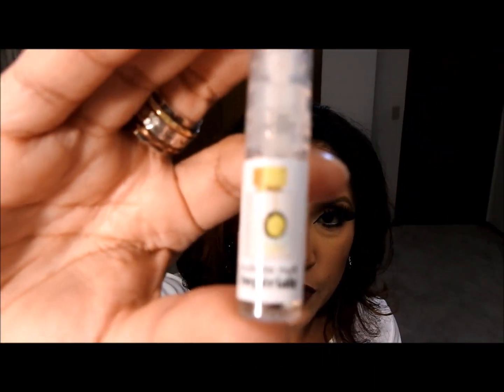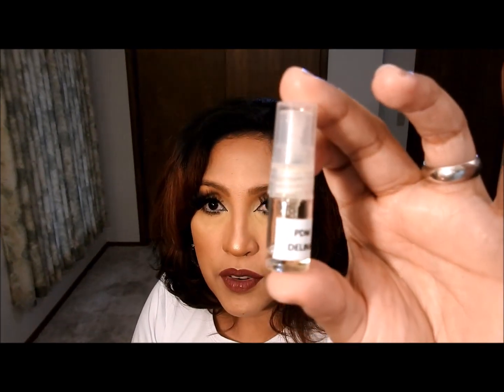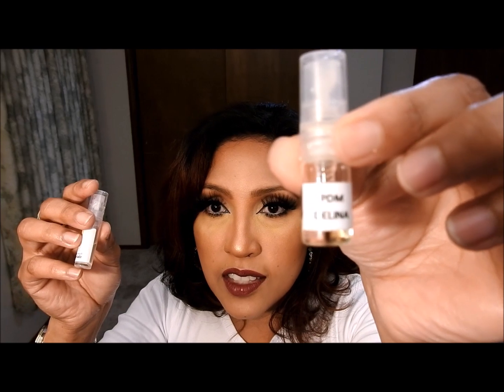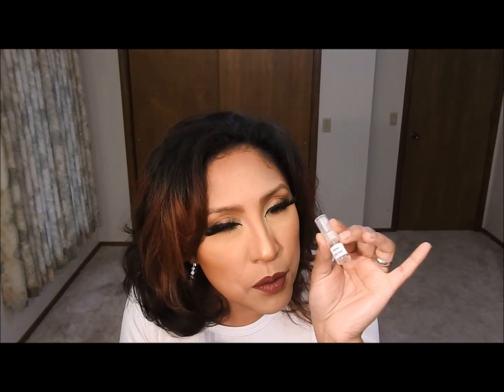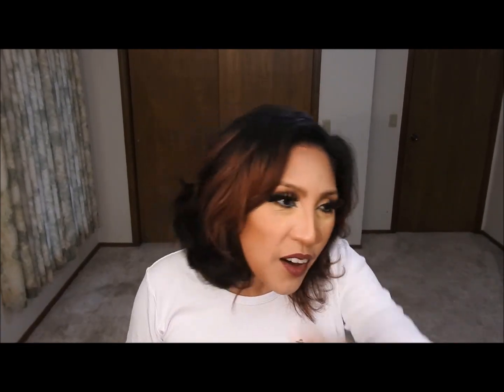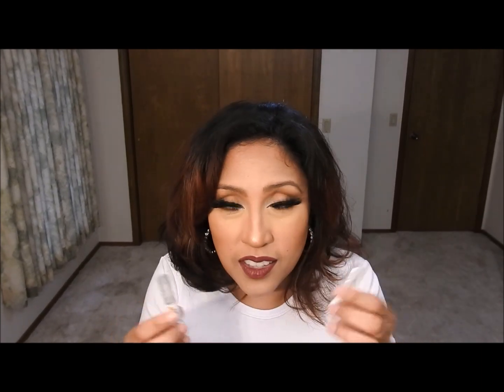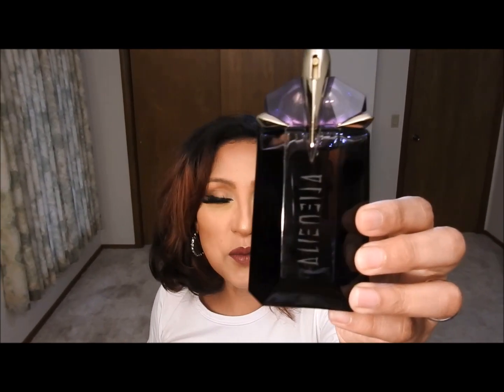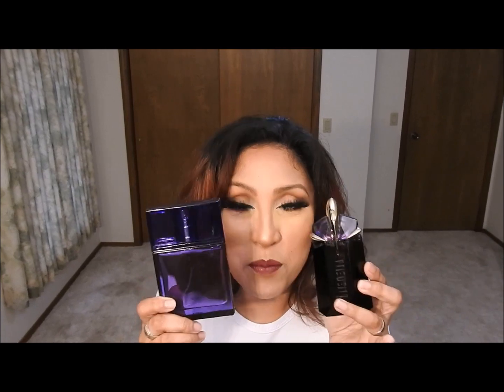Club De Nuit Imperiale 🔴 Armaf 🔴 Arabian Perfume Dupe? 🔴 Armaf Fragrances dupe?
club de nuit imperiale, armaf, arabian perfume dupe? armaf fragrances dupe? is today's tittle here I tell you my opinion about club de nuit imperiale armaf, is this fragrnce a delina clone? or a delina dupe? I tell you what I think so why don't you stay and watch this armaf club de nuit imperiale review

PERFUMES MENTIONED
Armaf Club de Nuit Imperiele
PARFUMS DE MARLY Delina

MY FAVORITE AL REHAB PERFUMES
Soft - Al-Rehab
Dalal - Al-Rehab
Tooty Musk by Al-Rehab (Perfume Oil)
Susan- Al-Rehab
Africana - Al-Rehab

MY FAVORITE SKIN PRODUCTS
HERITAGE STORE Rosewater Spray
Sukin Rosehip Hydrating Day Cream
Hada Labo Tokyo Age Correcting Eye Cream
TruSkin Vitamin C Serum for Face

Venus Razor
Hair Tool
Fake Plant
Nikon COOLPIX P900 Digital Camera